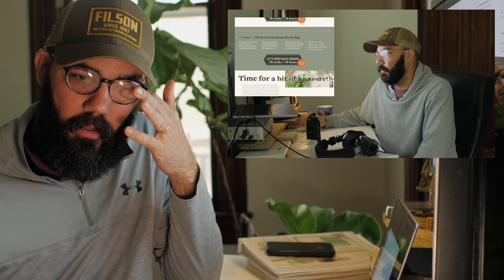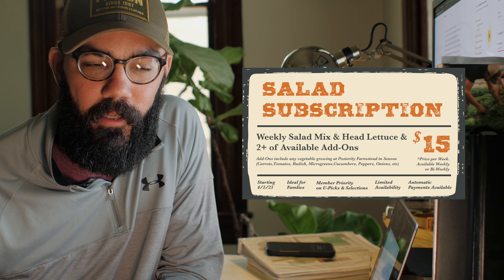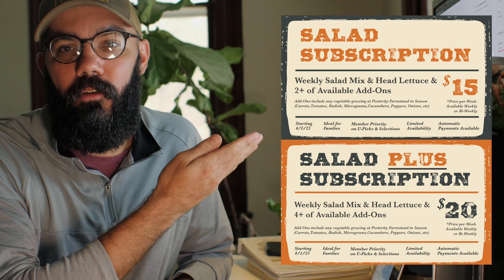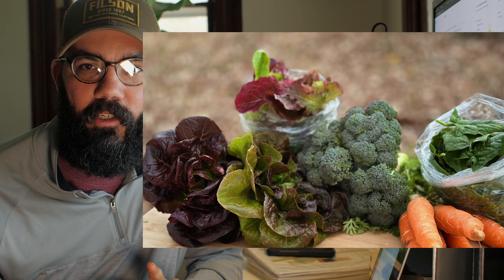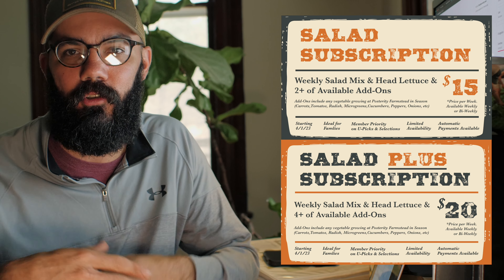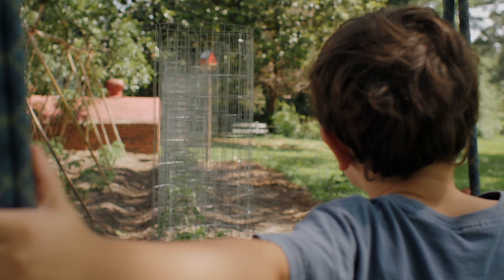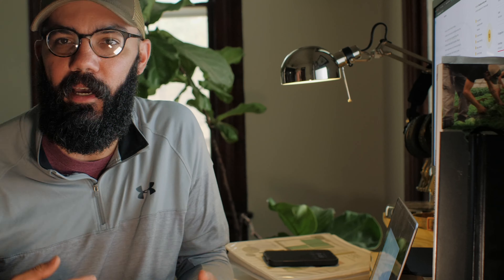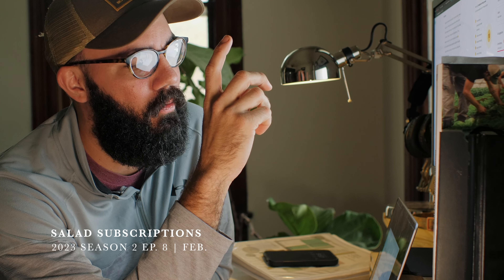Salad Subscriptions for our First Spring 👨🏻‍🌾 Posterity Farmstead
Farm Films = Season 2 | Episode 9

I wanted to jump on here real quick and let yall know about a new way to purchase fresh quality vegetables with ease. We're introducing our Salad and Salad Plus Subscriptions. These are bundles of vegetables weekly or every other week (your choice) for pick up. No weekly placing of orders. No worrying if you have enough cash or change laying around. Each week you can pick up your produce bags with fresh veg grown in season. Each Bag comes with 1 salad mix, 1 head of lettuce plus 2-4 add-on items depending on your plan. The add-ons include all of the vegetables we grow year-round. Bags are limited to what is seasonally available, but we aim to offer desirable produce to each subscriber. Subscribers receive priority of available produce before all other orders and will have access to U-picks as the seasons progress. (Have we mentioned our Muscadine Vineyard or Pumpkin patches?? 😆)
Think of it this way. For as little as $15 a week, you can have a week's supply of fresh salad with seasonal toppings or side dishes. If your family is large, order an additional salad mix or two to fill all the plates.
So.. let us know if you have any questions or additional thoughts. Spots are limited as we build out the system and our plots as we build for the future.

MB01FDOCNMYKGWC